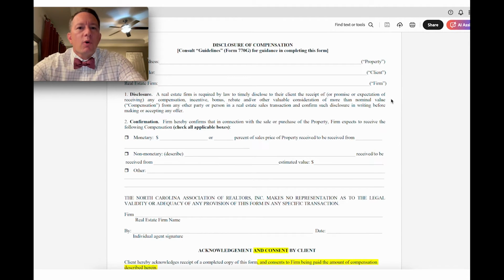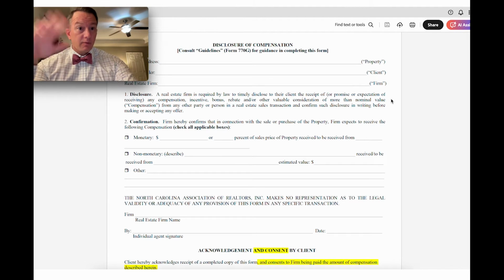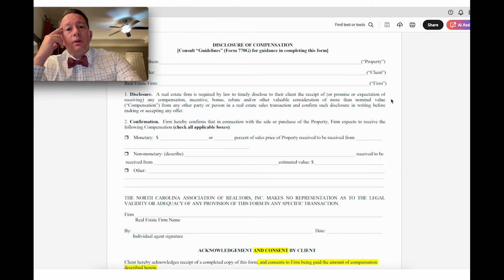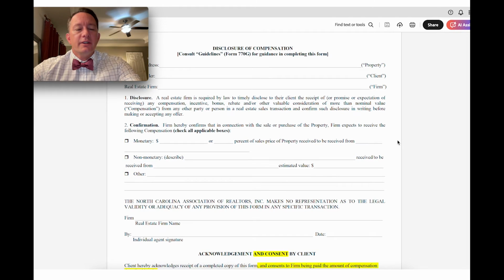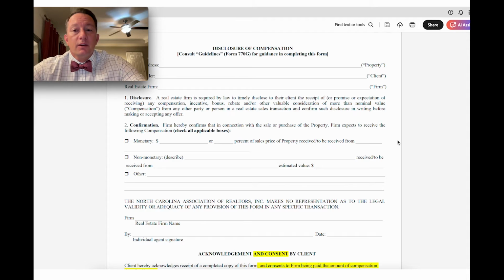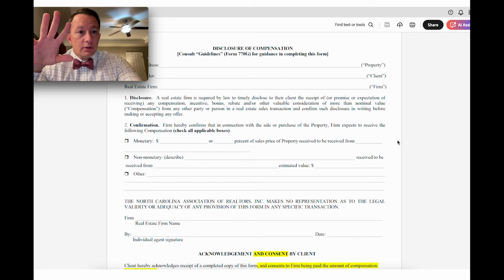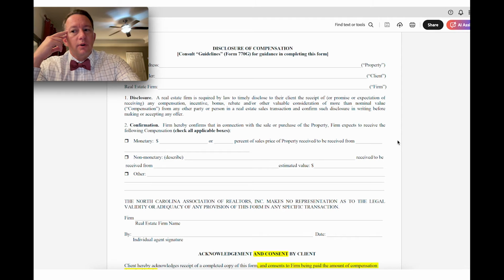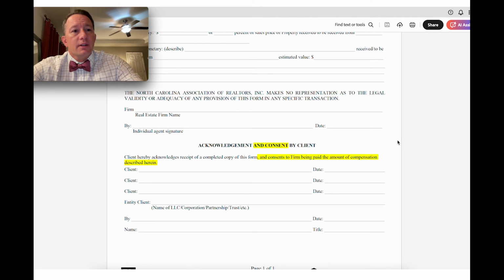2024 Forms Change - Form 770 (Disclosure of Compensation)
For a summary of all of the 2024 Forms Changes